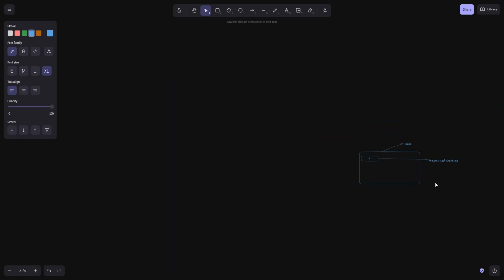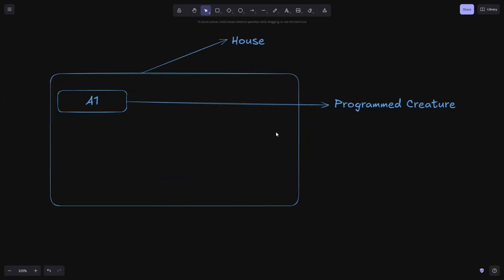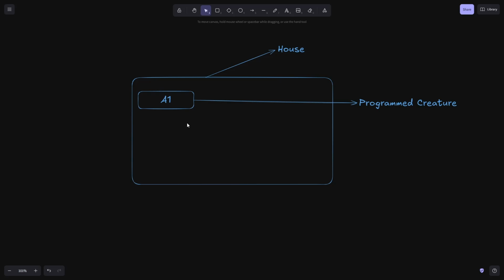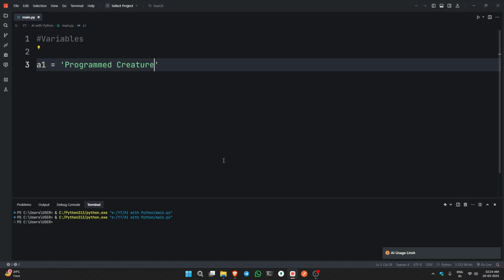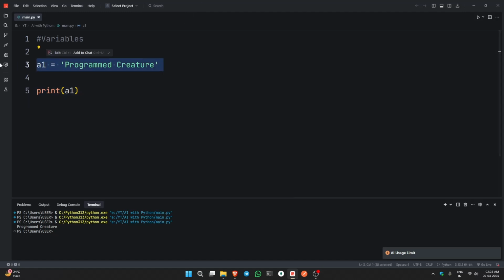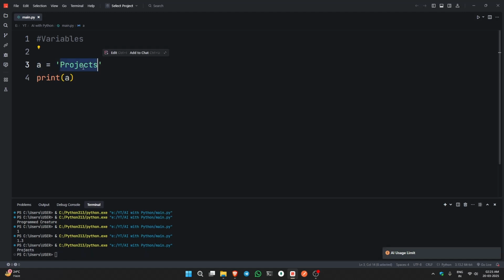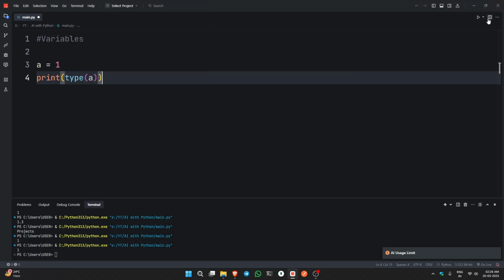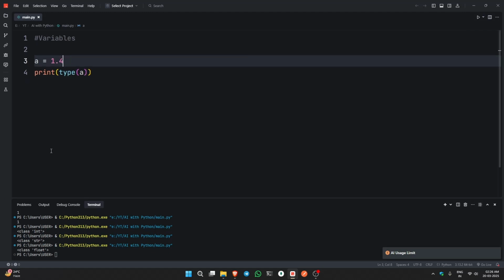AI With Python - 2 | Variables in Python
AI with Python – Day 2: Understanding Variables in Python

Welcome back to Day 2 of our "AI with Python" series! In this lesson, we dive into one of the most fundamental concepts in programming—variables.

What You'll Learn in This Video:
✅ Different data types (strings, integers, floats, booleans)
✅ Best practices for naming variables
✅ Hands-on coding examples to solidify your understanding

Mastering variables is crucial for building AI applications and writing efficient Python code. By the end of this video, you'll have a strong foundation to work with data in Python.